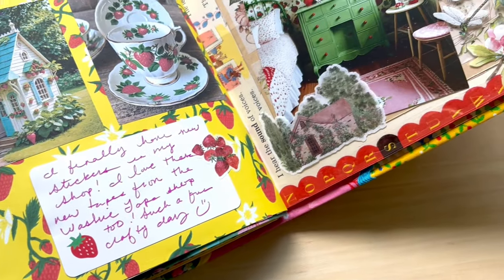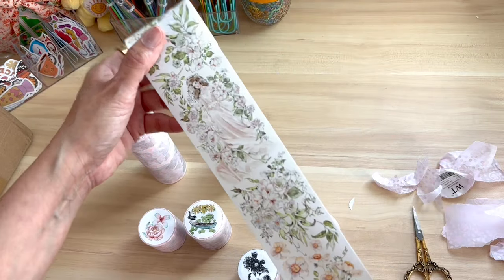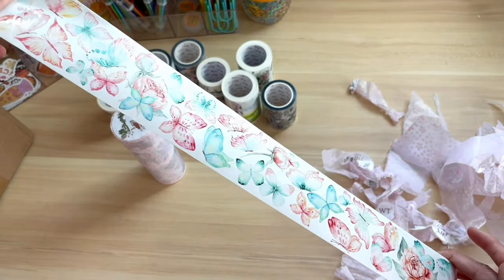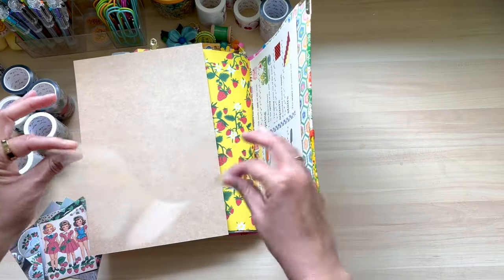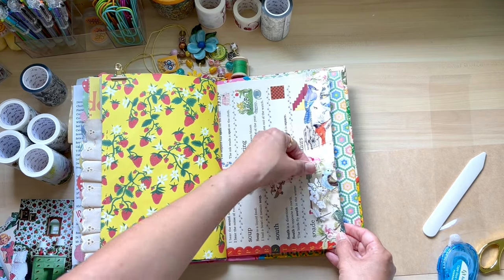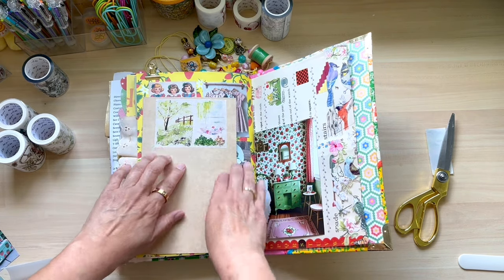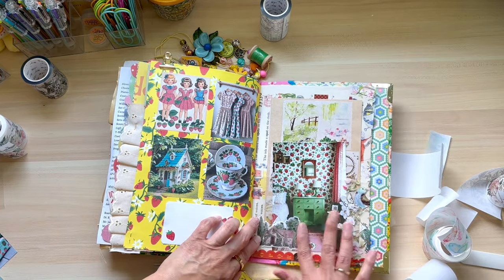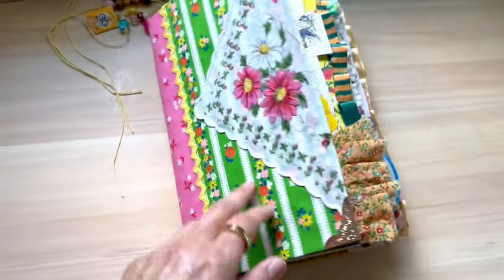Simple Junk Journal Layout 2024 / The Washi Tape Shop / Using a Junk Journal / Paper Craft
I hope you enjoy this very chatty daily junk journal process video featuring Gifted Washi tape from The Washi Tape Shop⭐️  I show how I make an easy layout featuring beautiful tapes from The Washi Tape Shop and stickers from my Etsy shop🍓 I also show how to make an easy no sew pocket using acetate and washi tape🩵

 I love trying to keep things easy peasy, if you have any questions about this junk journal just leave them in the comments below:) Happy crafting!

🩵Gifted Washi tape from The Washi Tape Shop🩵

✨The Washi Tape Shop on IG

🍄October: Mushrooms and Gratitude (Ships November 1-3)
🎄November: Christmas and The Holidays (Ships December 1-3)
🌼December: Vintage Snow White (Ships January 1-3)
💘January: Golden Afternoon (Ships February 1-3)
♻️February: Altered Art (Ships March 1-3)
🏰March: Vintage Disney (Ships April 1-3)
🌷April: Very Berry (Ships May1-3)
👠May: OZ (Ships June 1-3)
📖June: Storybooks, Fables, and Fairy Tales (Ships July 1-3)
📚July: Summer Reading (Ships August 1-3)
🐭August: Richard Scarry & Back to School (Ships September 1-3)

🌈Thrifty Day Info🌈

📱Be sure to follow us on Thrifty Day on Instagram for inspiration or to
    purchase a complete book or Magical Ephemera packs!

So.

STAY IMAGINATIVE, STAY RESOURCEFUL